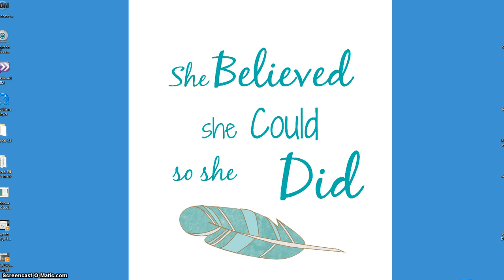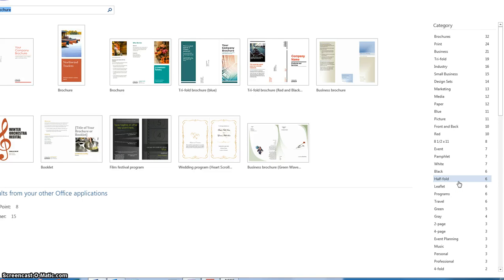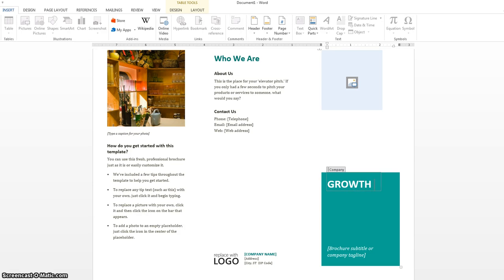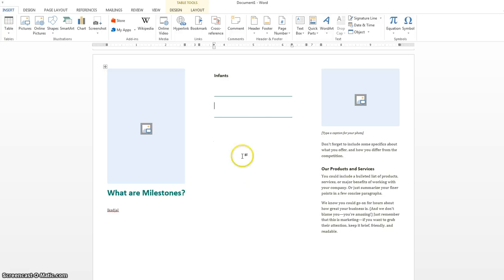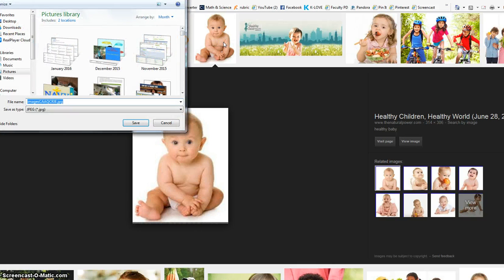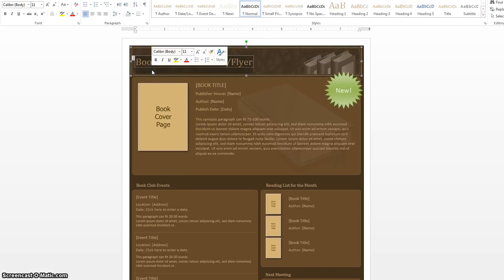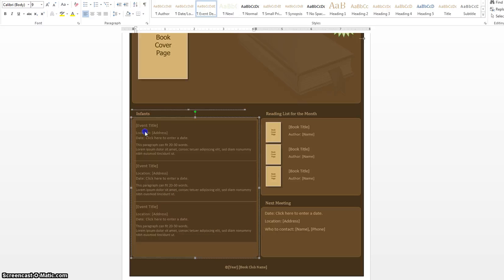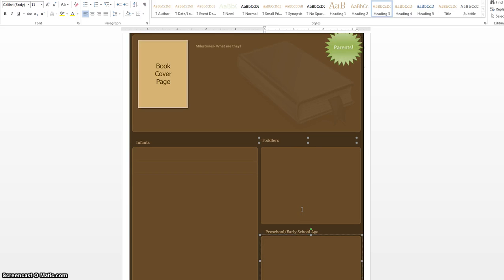Brochure/Newsletter Tutorial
This instructional video teaches students in HLT 135 how to create a newsletter or brochure for the Growth Brochure/Newsletter assignment. Text references based on 9th edition of Health, Safety, and Nutrition for the Young Child by Marotz.